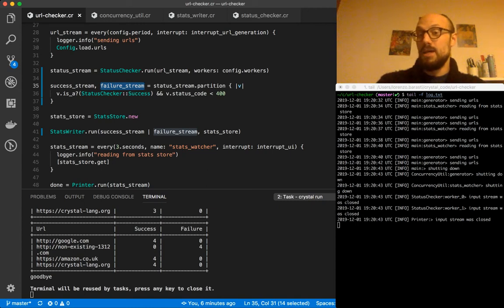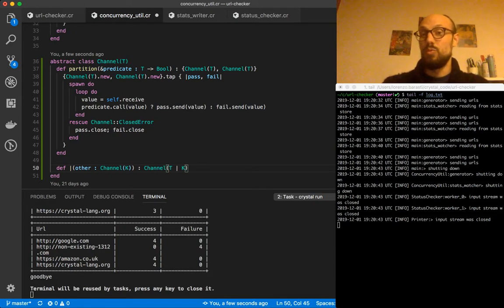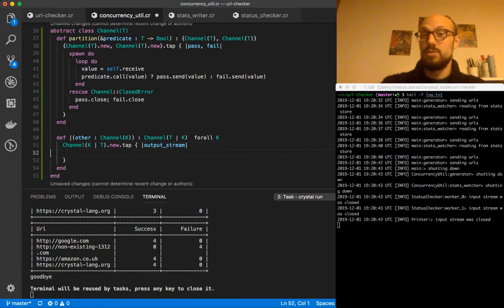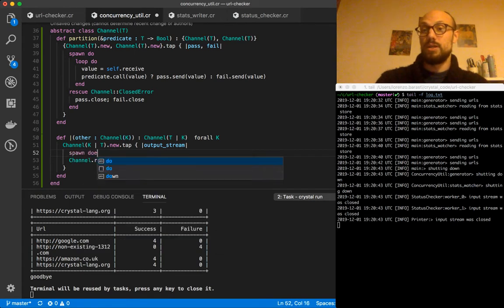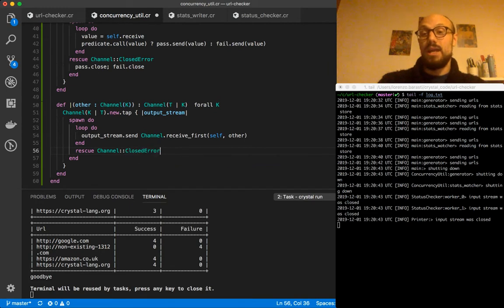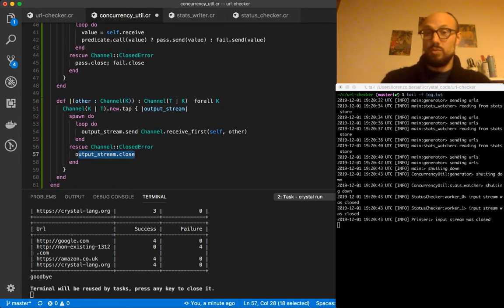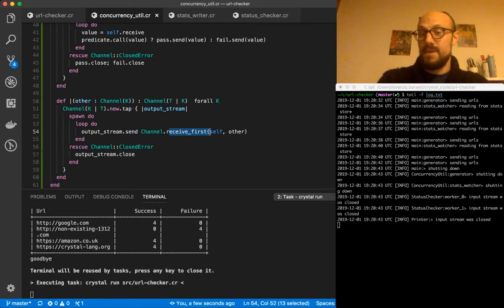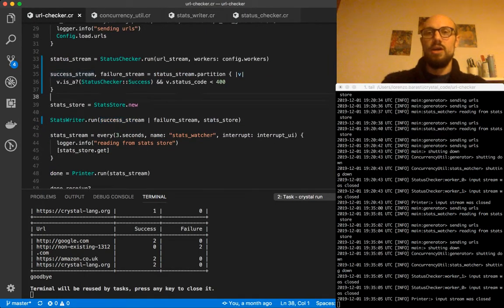6.2 Merging Channels in Crystal - Live coding a URL checker in Crystal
When dealing with channels and pipelines, you will often find yourself in the situation where you'd like to merge different channels into a single one.
In this session, we look into how we can merge data coming from different channels. This will result in a new channel whose type parameter is the union type of the incoming channels' ones.
Note: at the time of the recording, the latest version of Crystal (0.31.1) is affected by a bug that will cause Channel.receive_first to throw whenever one of the channels passed as argument is closed. This has been resolved in 0.32.0, which is scheduled for release in Q4 2019.